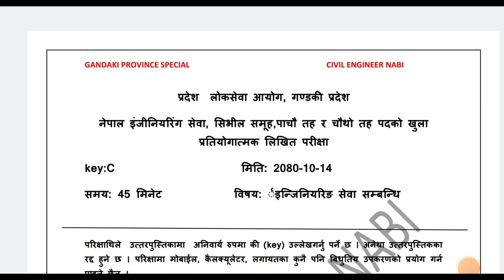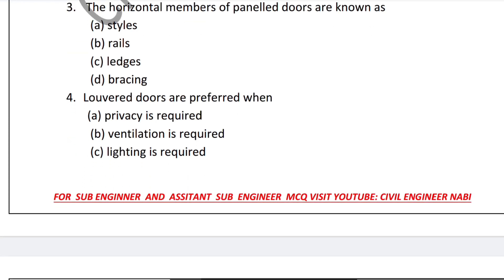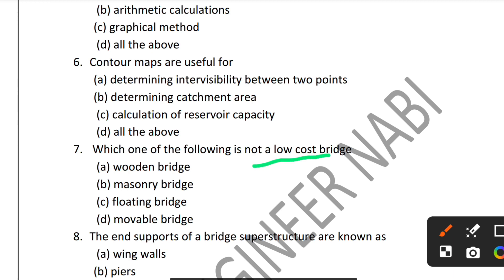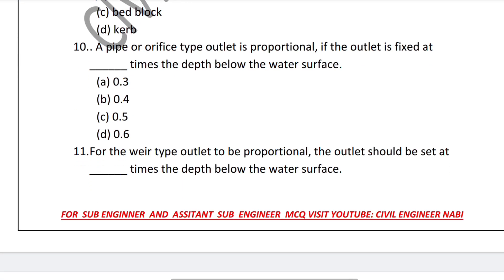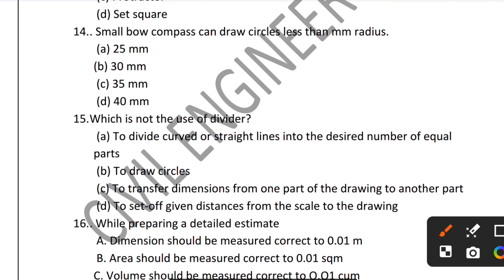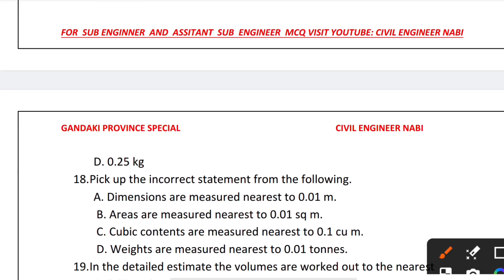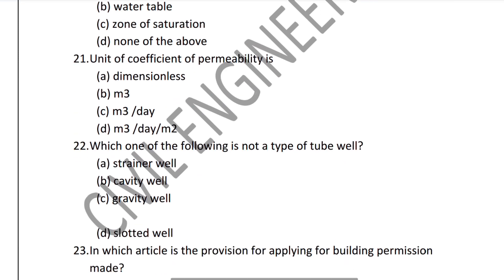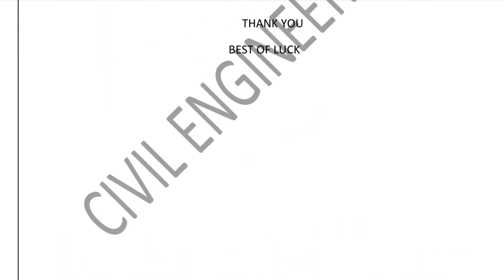Gandaki province special Set -3 | Assistant Sub Engineer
Civil sub engineering loksewa preparation in Nepal

Mainly focusing on :
Civil Assistant Sub Engineer loksewa preparation
Civil Sub Engineer loksewa preparation
Civil Engineer loksewa preparation
PSC preparation for Assistant Sub Engineer
PSC preparation for Sub Engineer
PSC preparation for Civil Engineer